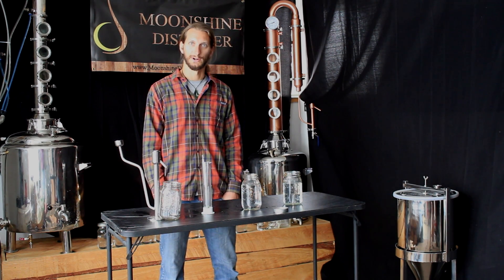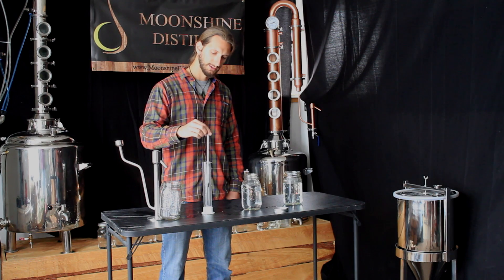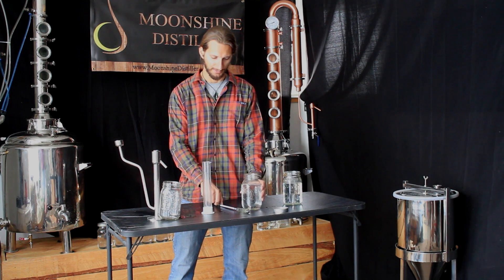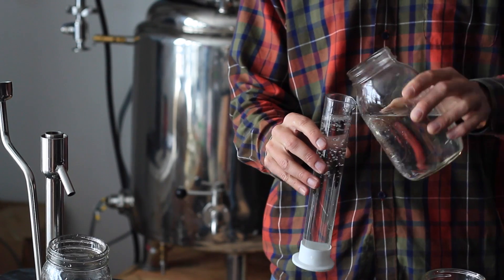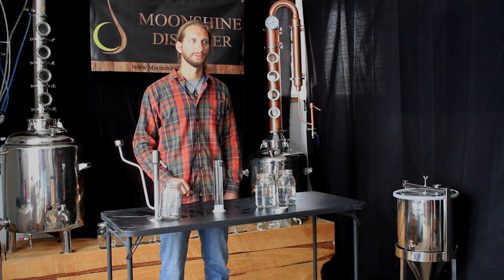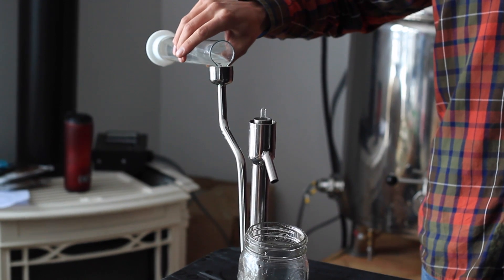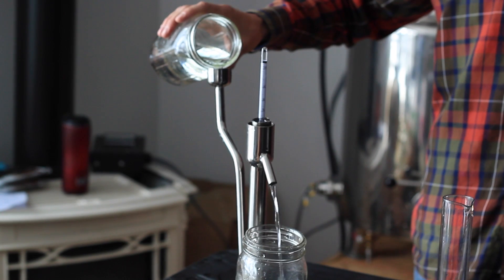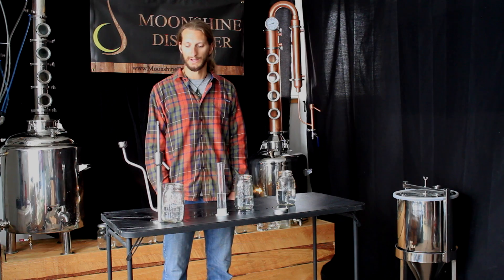Heads Series, Episode 5: How to Use an Alcoholmeter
Video Transcription:
Well, now that we have made a complete mess with the hydrometer, we might as well move on to the alcoholmeter. Essentially, it works in the same way. It is a glass tube, that is hollow, that floats in a liquid. Alcohol, since it is less dense than water, is actually going to have the opposite effect. In water, the alcoholmeter will float almost all the way up. As that water gets a higher alcohol content, since the alcohol is lower in density, the hydrometer will actually start to sink. Again, we will demonstrate and hopefully not break the alcoholmeter.

 When you add it, you'll see that it floats very high in the liquid, as the water is more dense. Adding some sugar-shine, straight off the reflux still (that should have come off at about 95% alcohol), you'll see that the hydrometer sinks almost all the way.

Next we'll take a look at the distiller's parrot. It's basically like the test beaker, except that it provides a constant reading throughout the entire course of your run. Put the alcoholmeter in, and add the alcohol first. Since the alcohol is lighter than water, you'll see that the alcoholmeter floats at a very low level. As we add water, however, which is more dense, you'll see the alcoholmeter start to pop up higher and higher. Until we have only water in there, and a reading of zero. While it does cost a little bit extra, I do find it one of the most beneficial pieces of equipment that makes my life a hell of a lot easier.

So, that about wraps it up. If you have any questions, please let us know, and hopefully you found this informative.